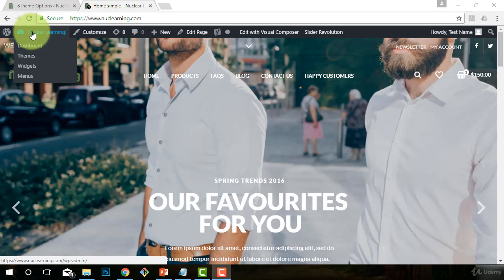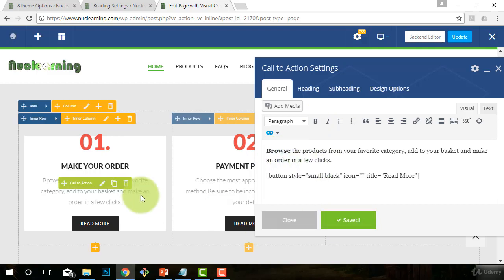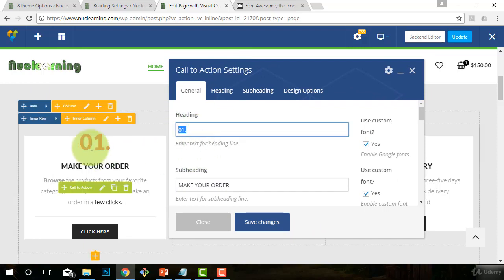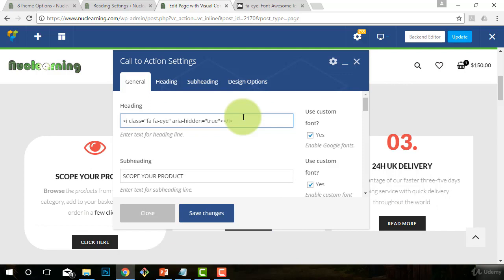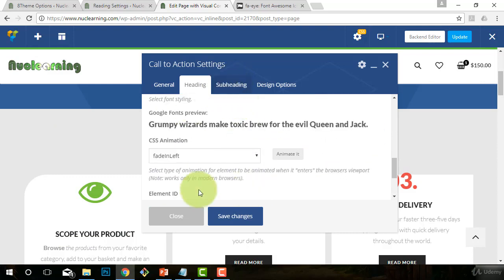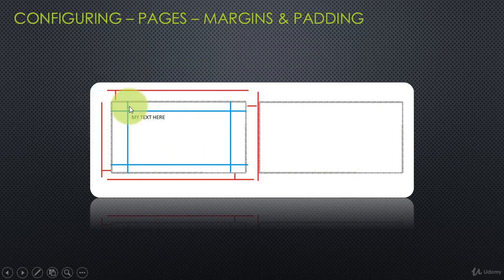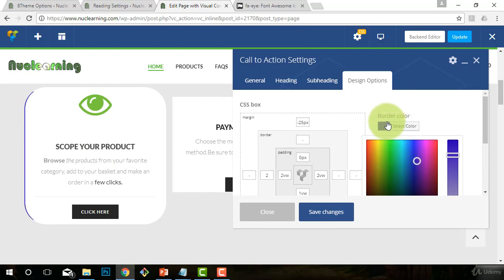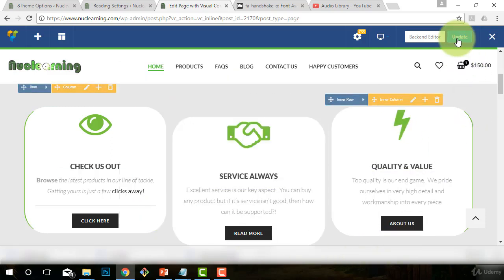54 Configuring Pages Visual Composer Intro, Page Elements and Home Page 1 of 3 Build eCo